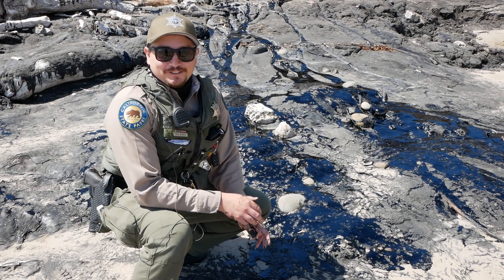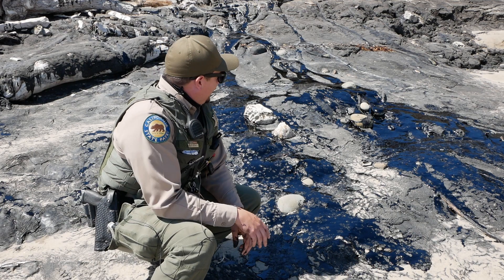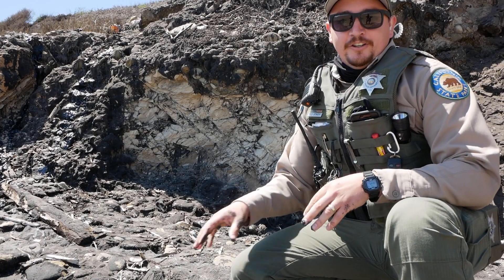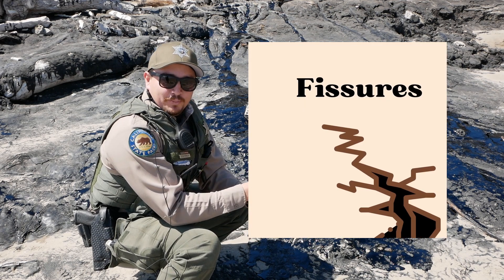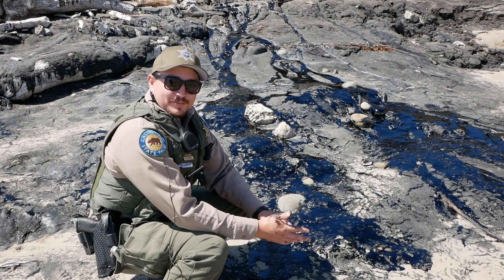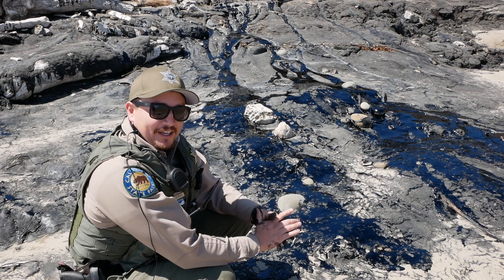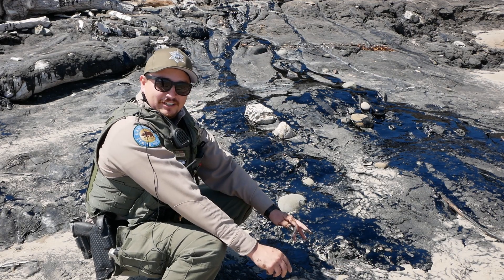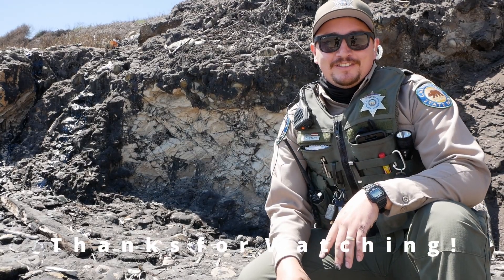Origins of Carpinteria's Tar Pits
This video briefly covers the origins of Carpinteria's tar pits for school age children.